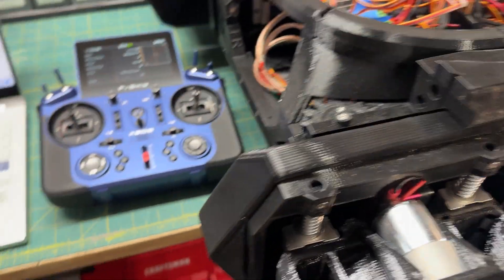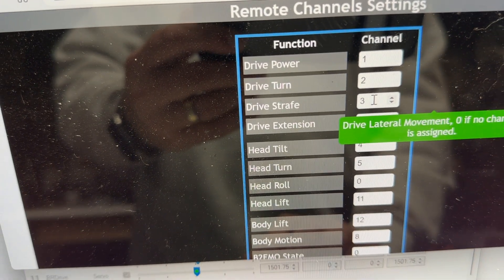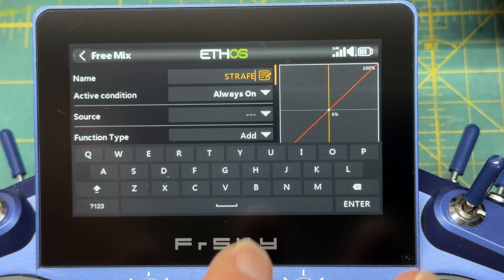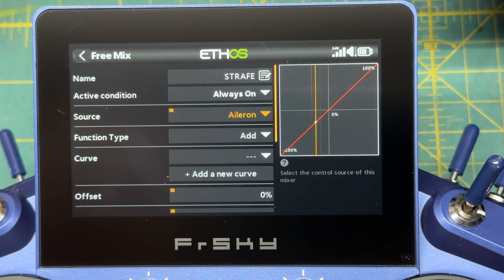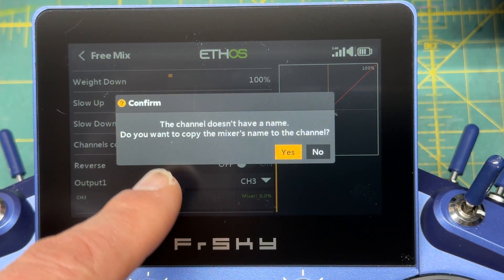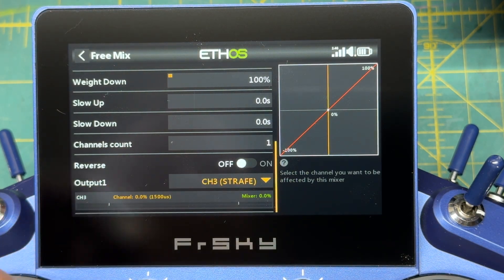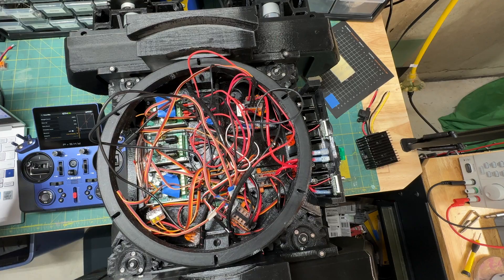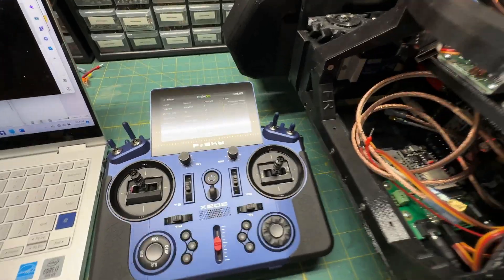How to Program X-20S with Kyber B2-EMO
Just a quick video showing how to program the FrSky X20S with Kyber.